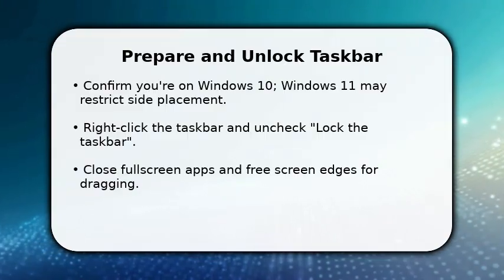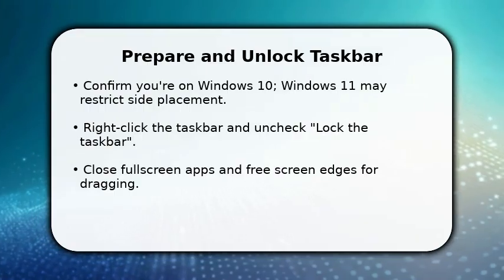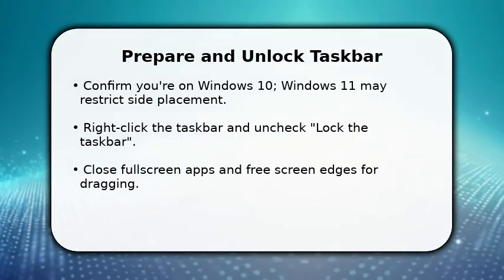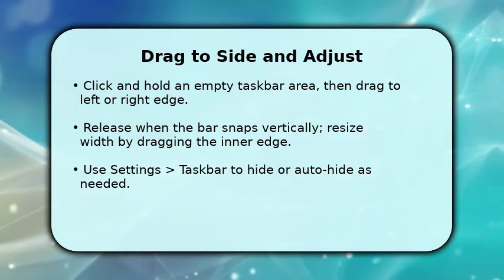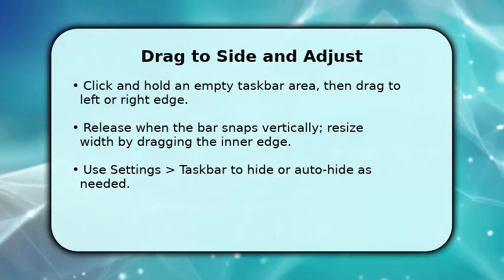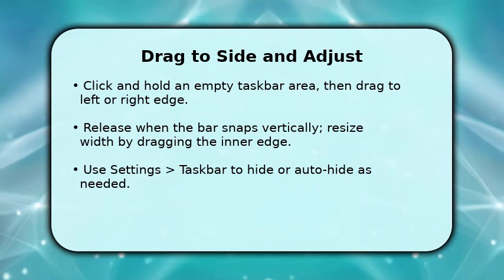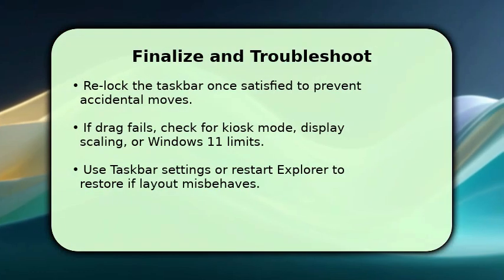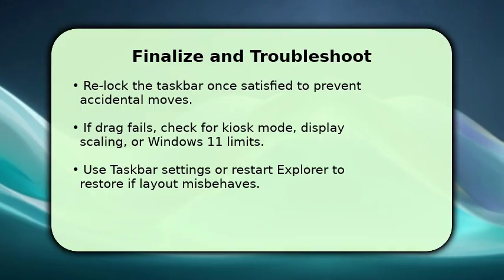How to Put Your Taskbar on the Side - Step by Step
How to Put Your Taskbar on the Side - Step by Step | 🔒 Surfshark VPN Deal — Stay private and secure. $1.99/mo + 3 Months Free ▸

Learn the simple steps to move your taskbar out of the way on Windows. This guide provides a clear, step-bythy process for repositioning or hiding the taskbar permanently and how it can enhance productivity by freeing up screen space.

move Taskbar, Windows Settings, side Permanent Position, hide Taskbar, productivity Tips, screen Space Utilization, Task Manager Customize, Desktop Layout Adjustment, Cortana Search Bar Hide, Start Menu Options, Keyboard Shortcuts